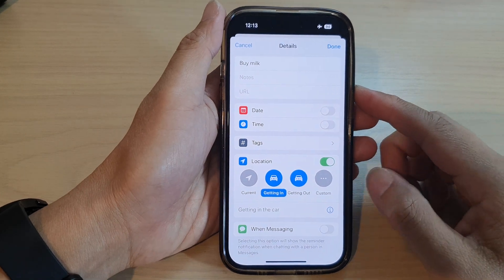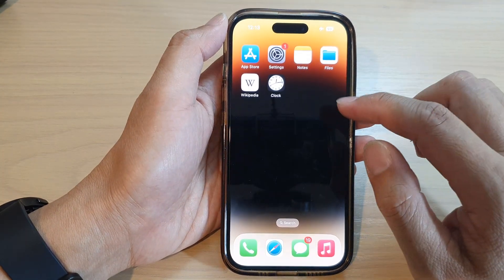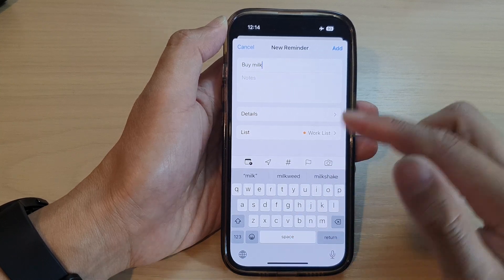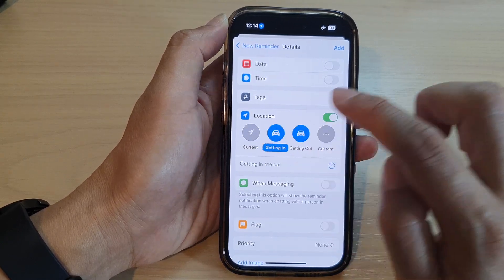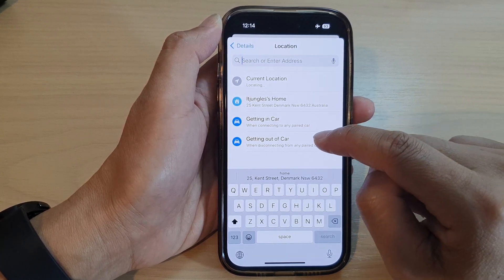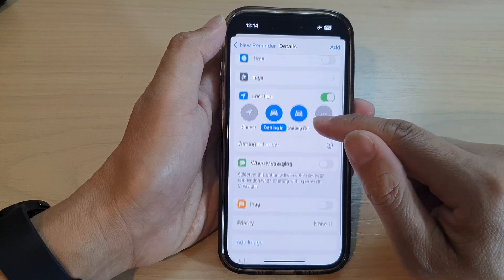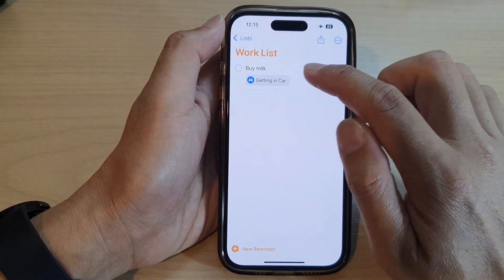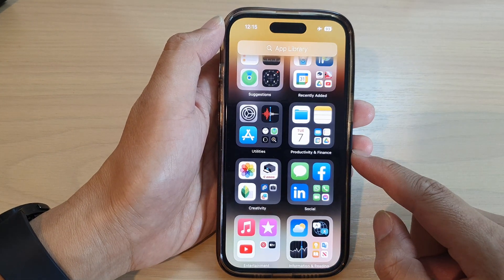iPhone 14/14 Pro Max: How to Set Reminders to Alert You When You Get In/Out of a Car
Learn how you can set reminders to alert you when you get In/Out of a car on the iPhone 14/14 Pro/14 Pro Max/Plus.

This is part of a location-based Reminder.